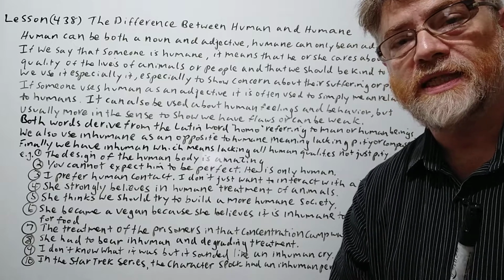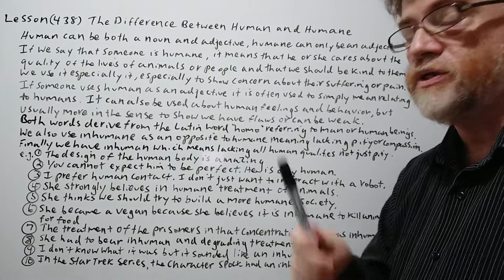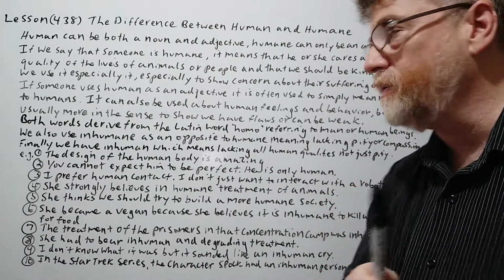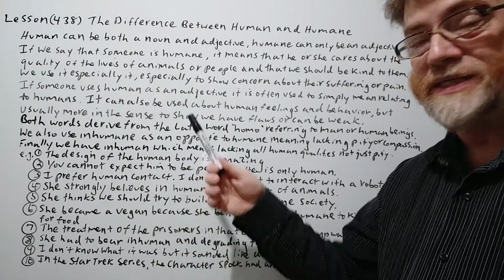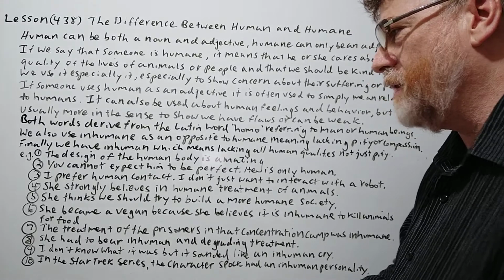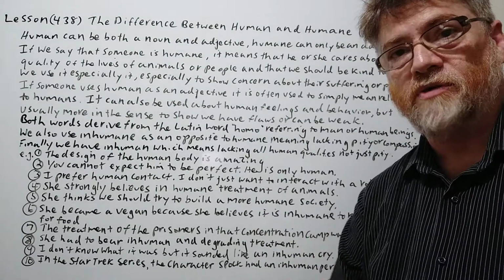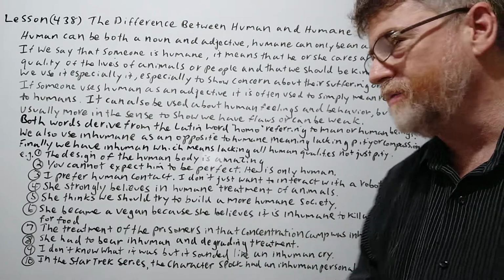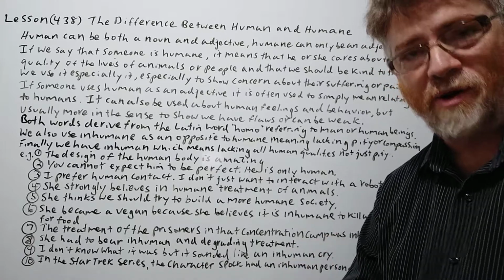English Tutor Nick P Lesson (438) The Difference Between Human and Humane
In this video we will cover the difference between the adjective human and humane as well as touch on inhuman and inhumane as well. We will try to give hints and examples so you can have a better idea when to use  one instead of another.